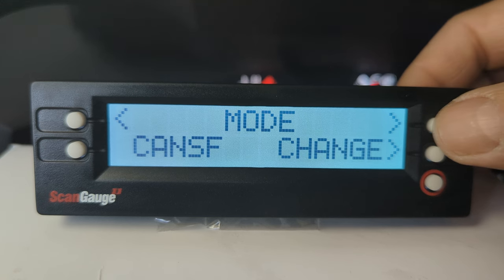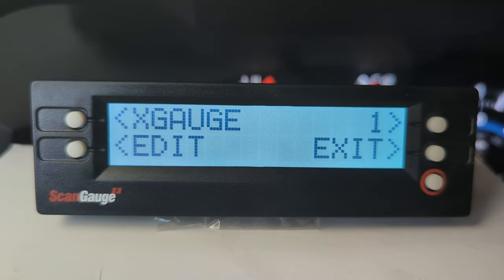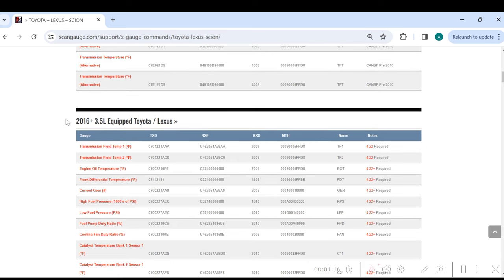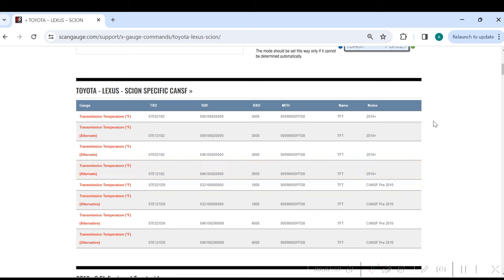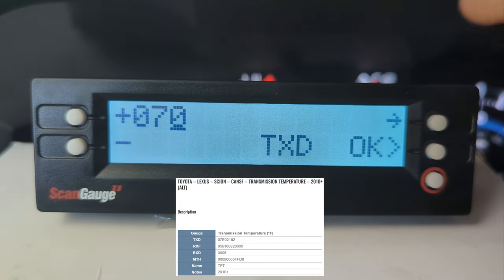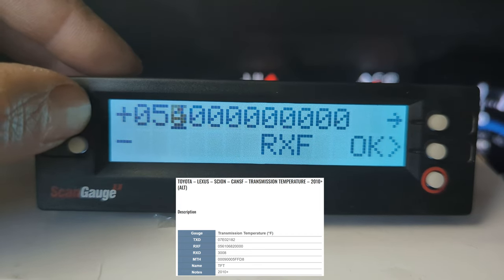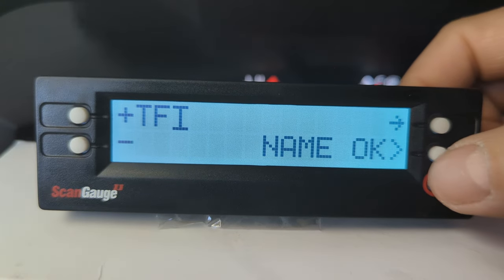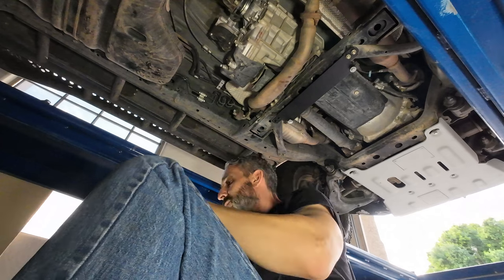Programming Scangauge 2 for Transmission Temperature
This video will walk you through programming the Scangauge 2 to read Transmission Fluid Temperature. This reading is extremely important if you tow with your vehicle or service your own transmission fluid.

*Scangauge 2:

*Current Mods and Equipment on the 5th Gen:

Roadanvi Head Unit 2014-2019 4Runner:

Auxbeam 8 Gang Switch Panel Kit

Power Fuse Block Shelf Bracket (silver)

Underdog Motorsports (Brett and Shane)
255 E Southern Ave Suite 7

HyperDip Wheel Kit:

Lamin-X 4Runner Fog Light Cover (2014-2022)

AUTOBOTS Tow Hitch Receiver

Stay There 3'' × 20ft Heavy Duty Tow Strap Recovery Kit

Voodonala for 4Runner Side Door Storage Box

JDMCAR Compatible with Center Console Organizer

PAVONI Car Inflatable Air Camping Mattress Pad

Qualizzi Protective Sunscreen

YITAMOTOR Floor Mats

Video Equipment Used:

Pixel 6 Pro Phone

Rode Wireless Go - Compact Wireless Microphone

Tripod Mount Accessory Kits